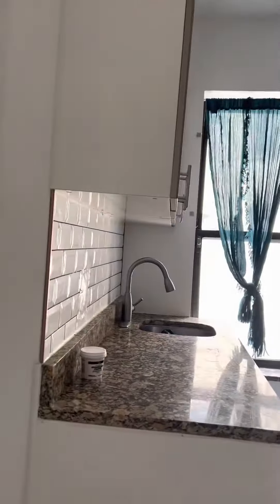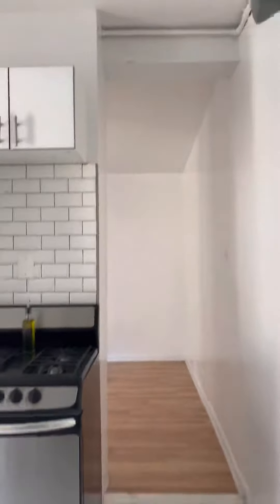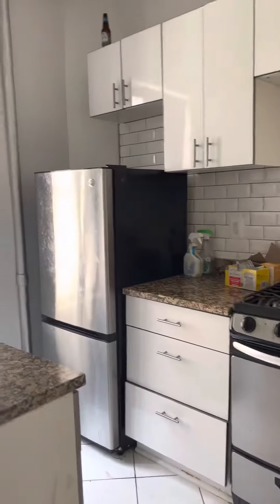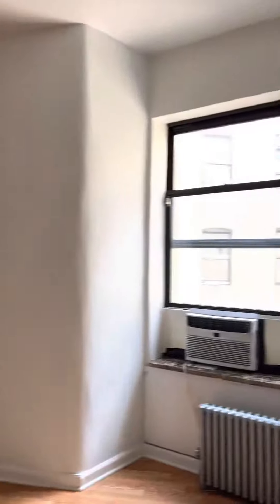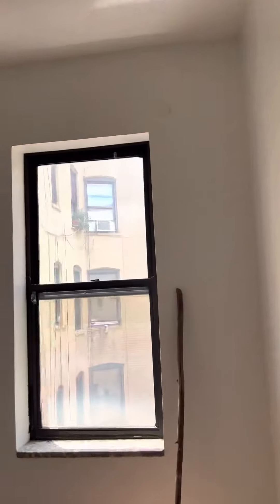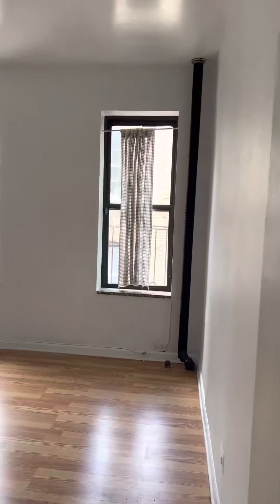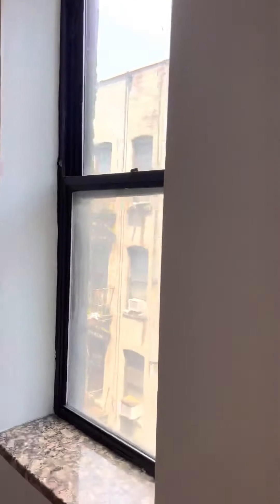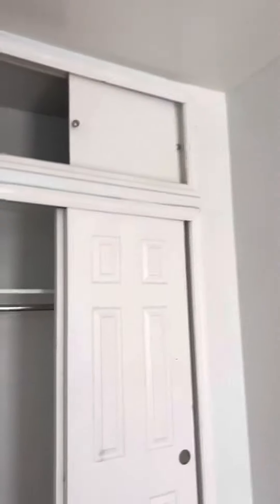321 E 108